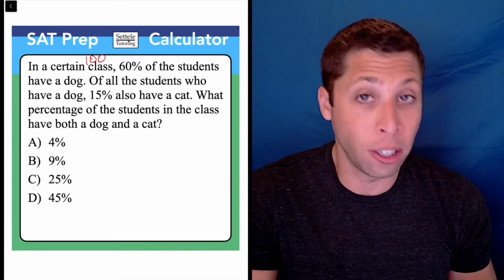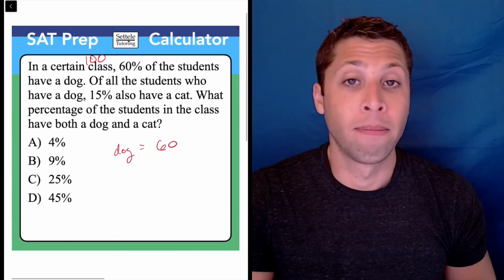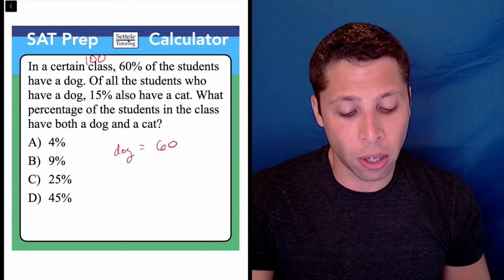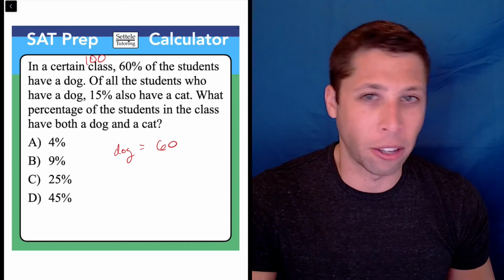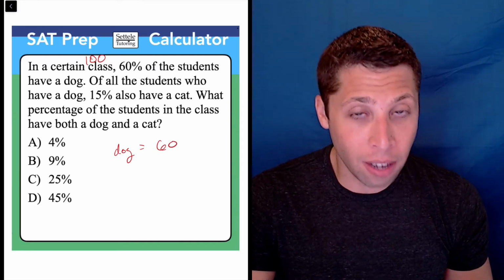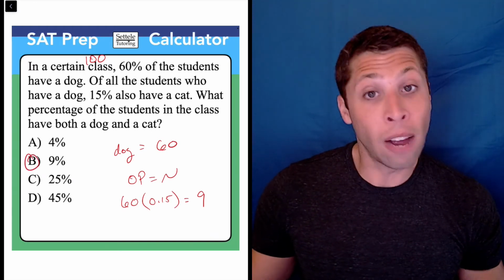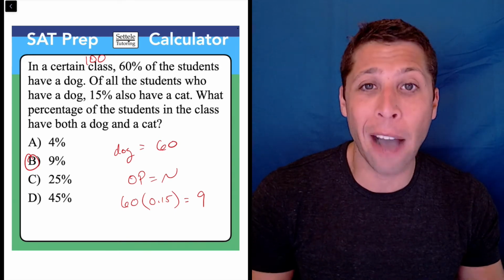SAT Question of the Day — August 24